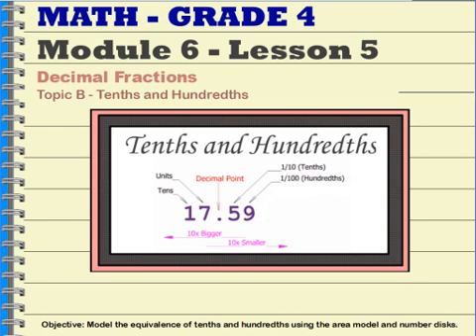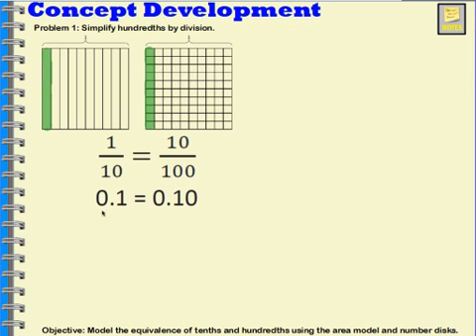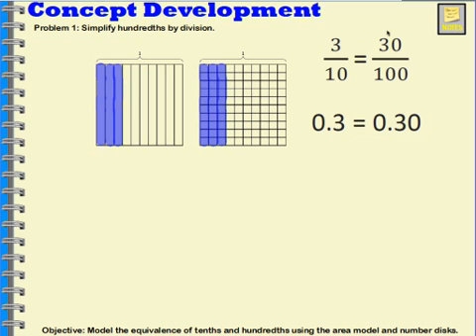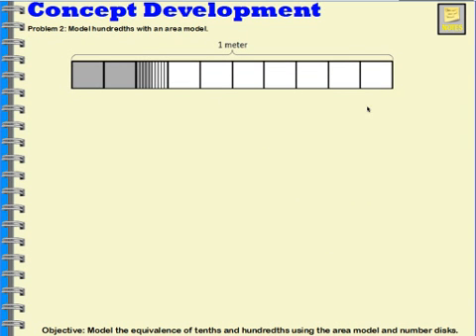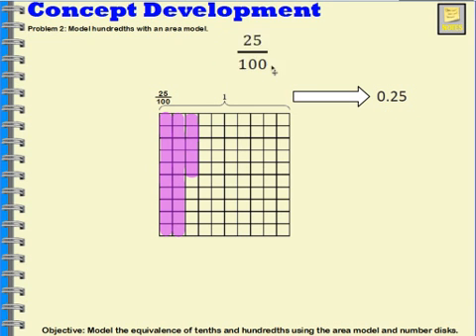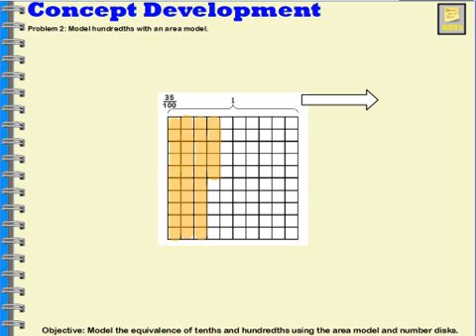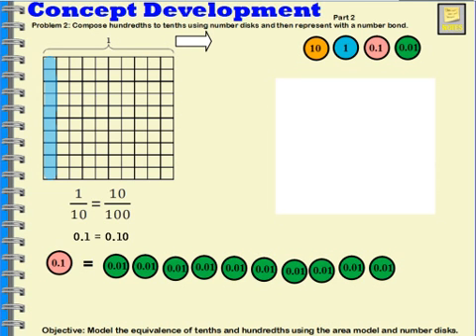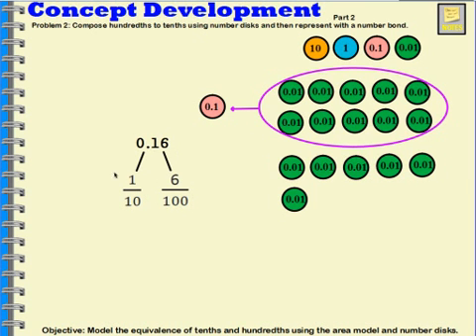Grade 4 Mod 6 Lesson 5